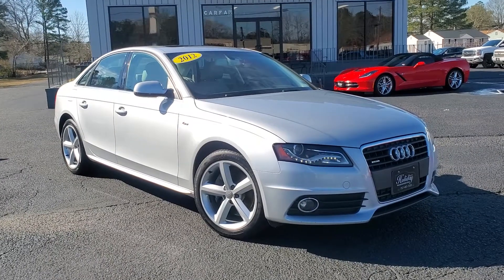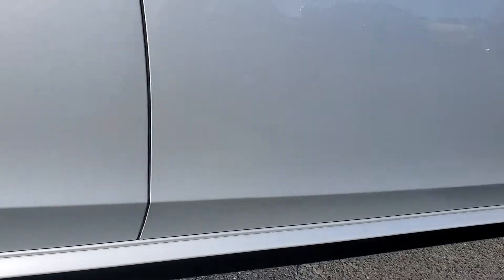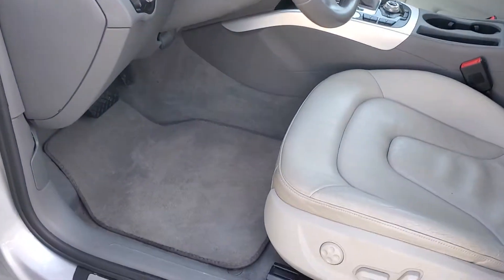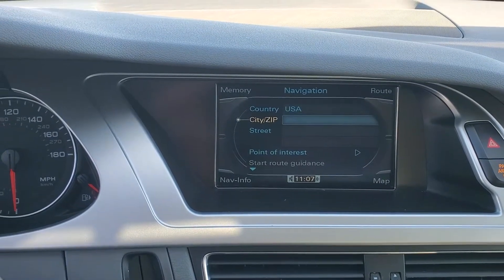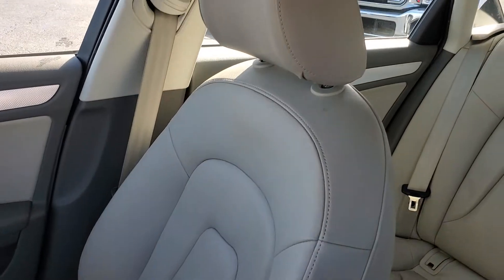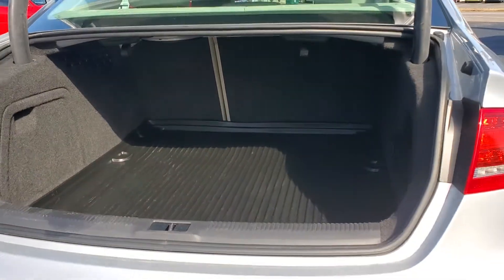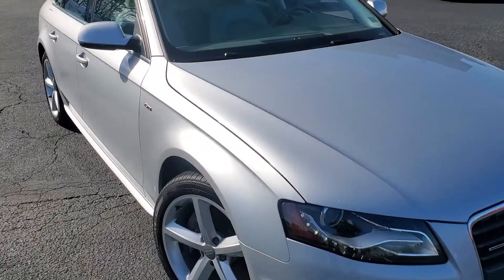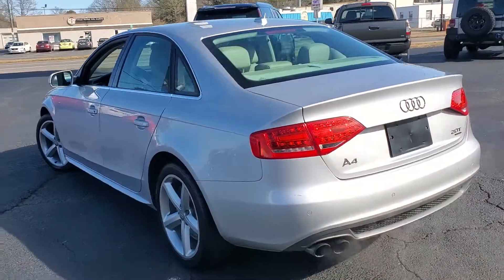2012 Audi A4 2.0T Quattro Premium Plus S-Line For Sale At Holiday Motors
SINCE 1974 WE'VE OFFERED TOP QUALITY VEHICLES WITH UNMATCHED CUSTOMER SERVICE. ADDITIONAL PHOTOS, VIDEOS, HISTORY REPORTS, AND DETAILS
THIS CARFAX CERTIFIED 2 VIRGINIA OWNED A4 IS ABSOLUTELY STUNNING!  CLEAN HISTORY AND REALLY GREAT SERVICE RECORDS.  SUPER CLEAN FROM EVERY DIRECTION AND VERY WELL EQUIPPED.  BLUETOOTH, HEATED LEATHER SEATS, DUAL CLIMATE CONTROL, NAVIGATION, POWER SUNROOF, TITL & TELESCOPIC STEERING, AND SO MUCH MORE.  BEAUTIFUL CAR IN EVERY WAY!
GREAT FINANCING AVAILABLE FOR EVERYONE, WARRANTY INCLUDED, ALWAYS TOP DOLLAR FOR YOUR TRADE